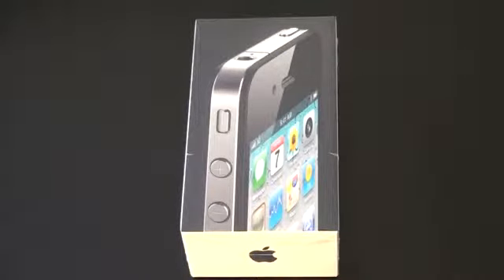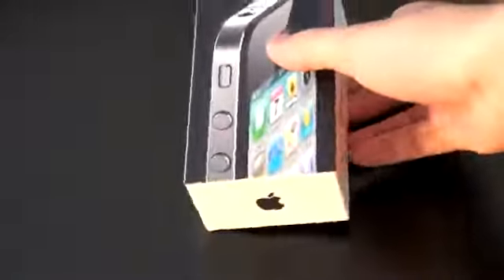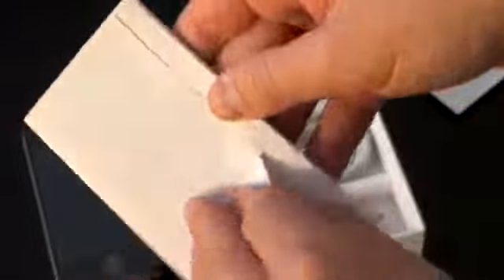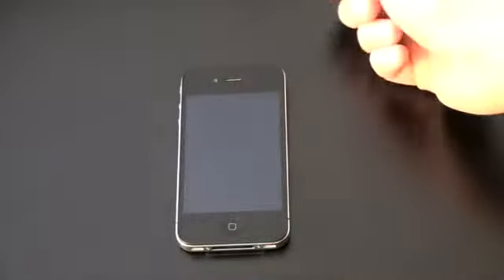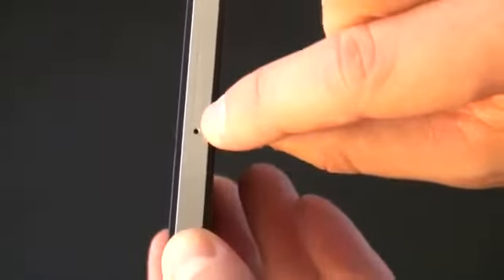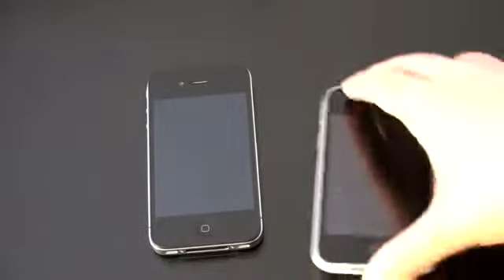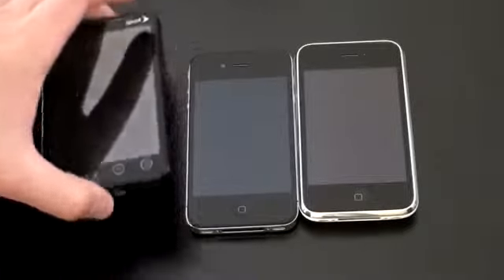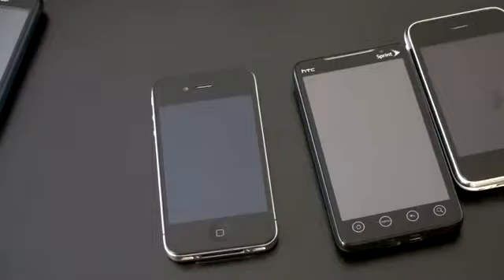iPhone 4 Unboxing!824